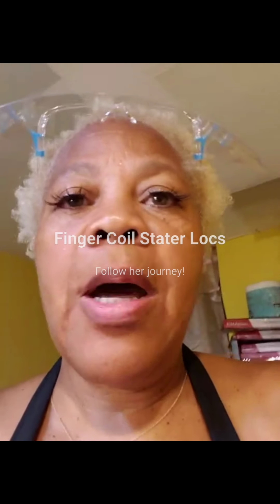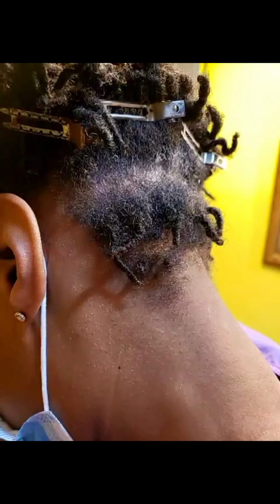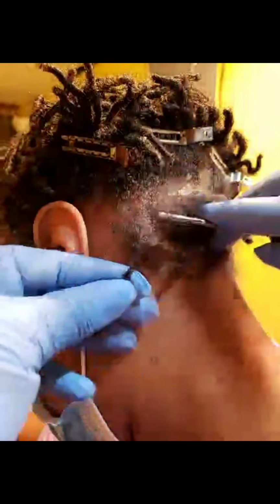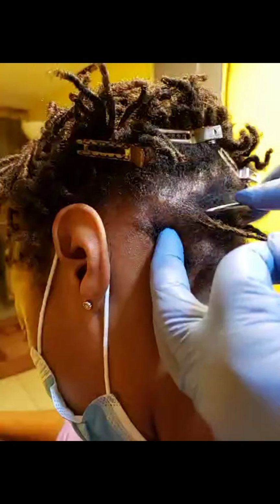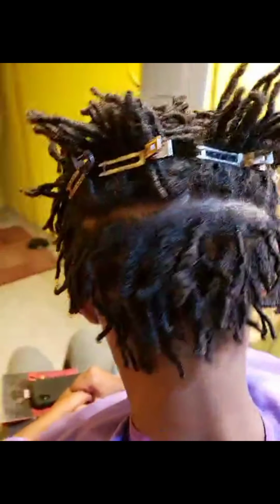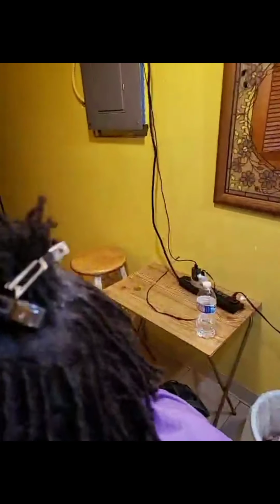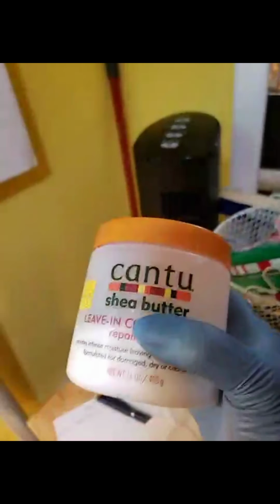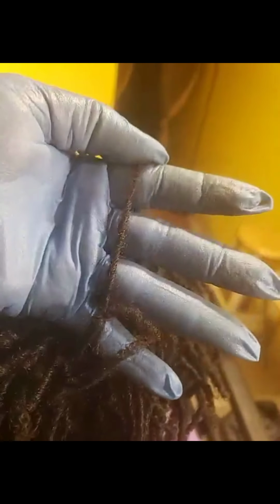Finger Coil Starter Locs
This is her first time getting locs. Please follow her progress.